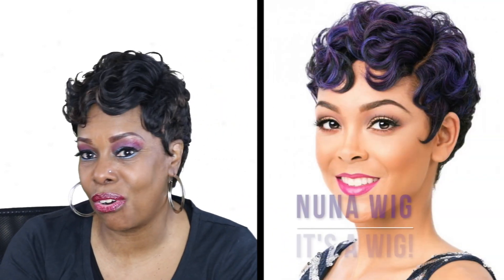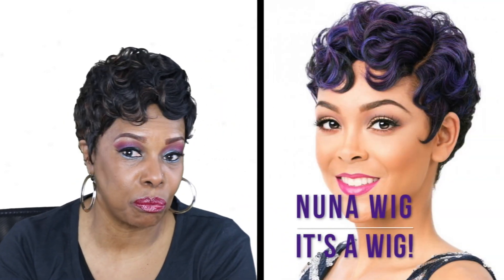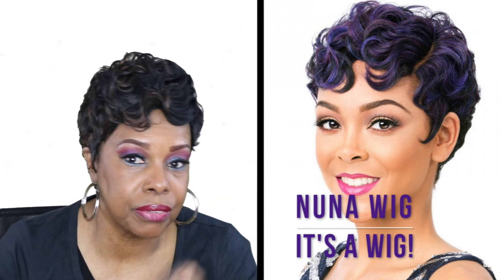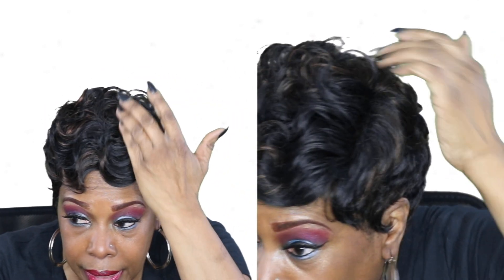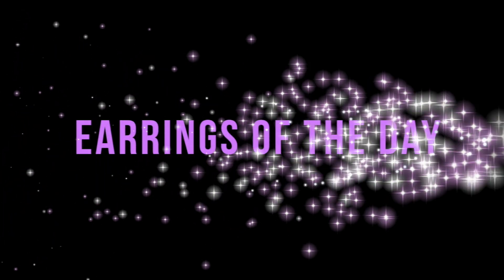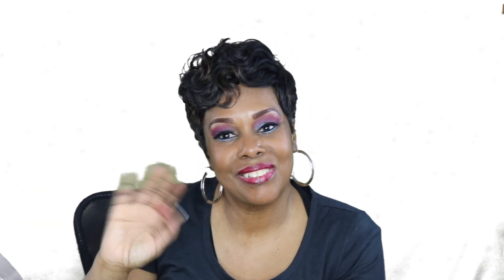Nuna - It's A Wig- Wig Review| Queen Knotti Styles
Color: P1B/30